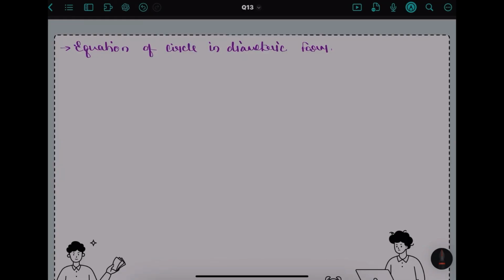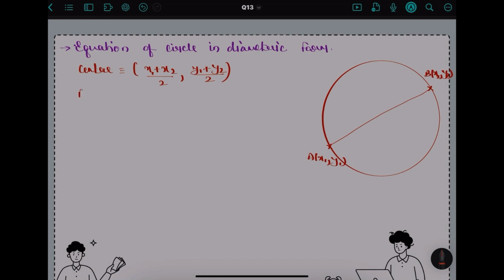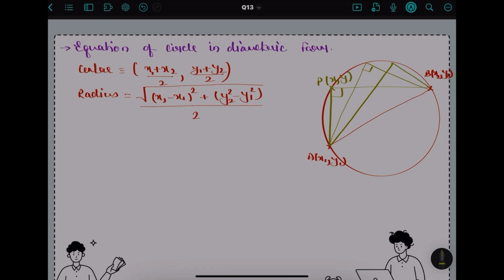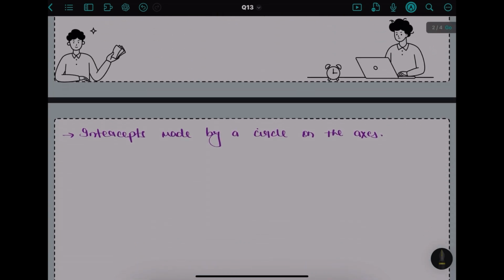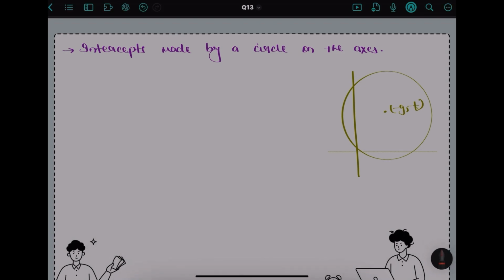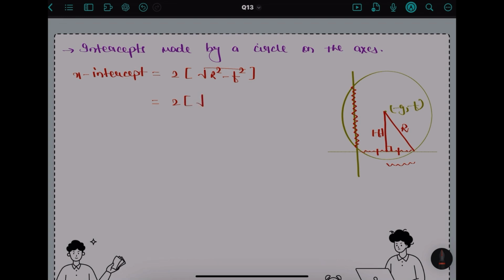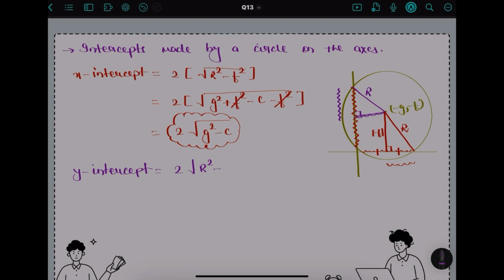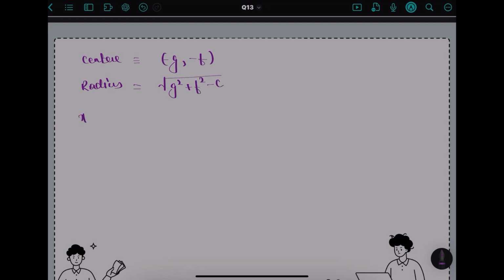D1_Equation of circle in diametric form, intercept made by the circle on the axes.